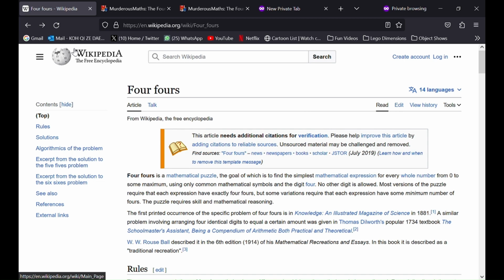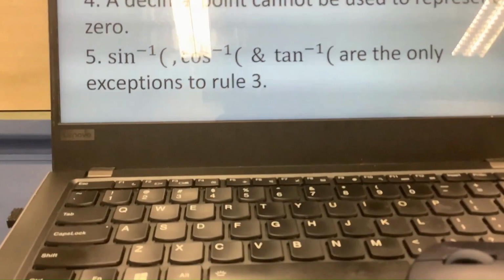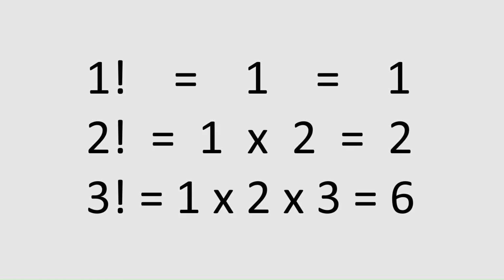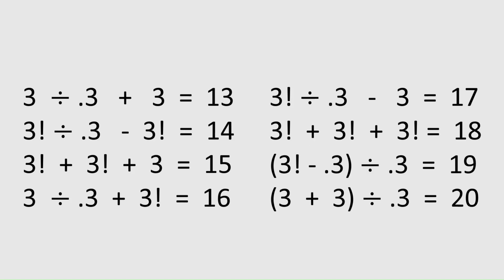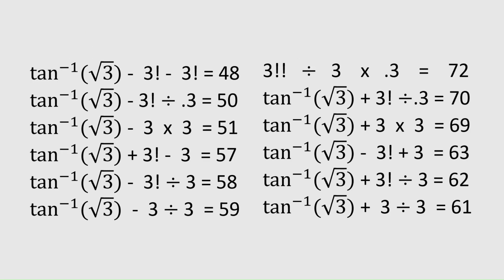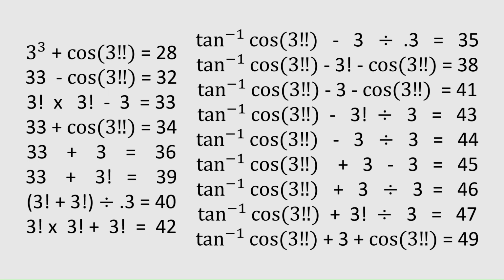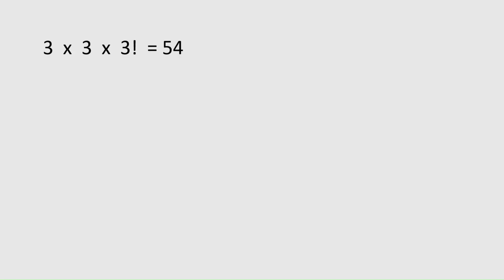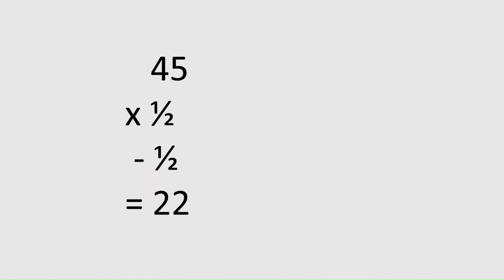The Three Threes Challenge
its like the four fours challenge but smaller